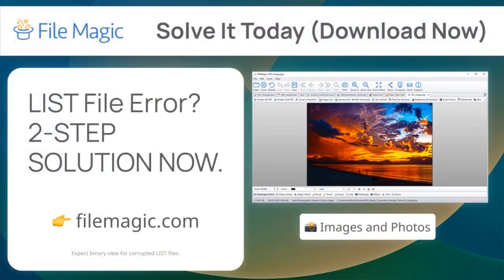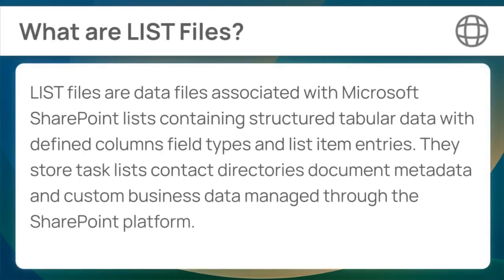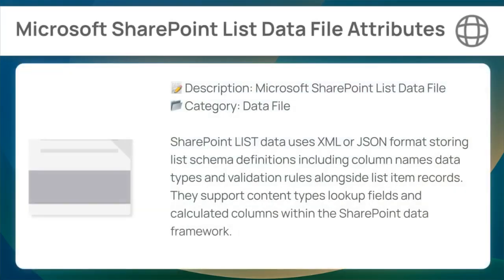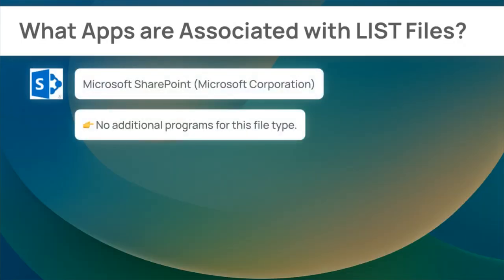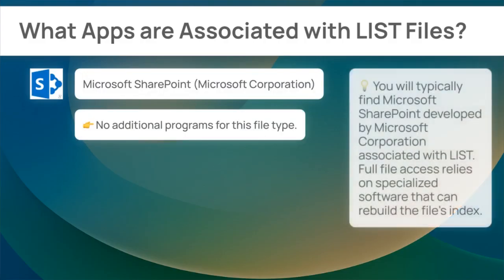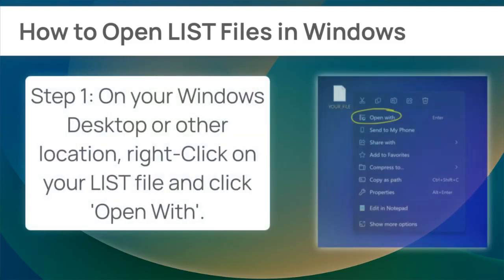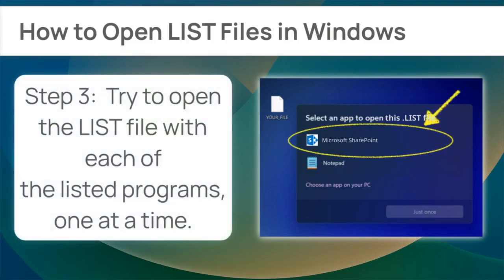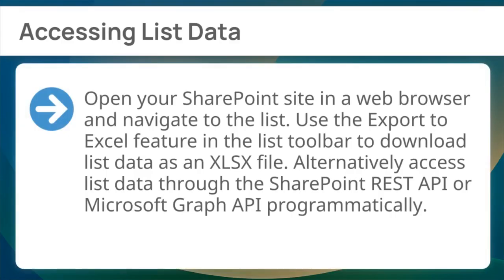How to Open LIST Files (Microsoft SharePoint)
Your Microsoft SharePoint List Data File won’t open? Don’t worry! This tutorial explains how to open and troubleshoot any LIST file in Windows, even if the system can’t identify the format. 🪄✨ Universal File Viewer (Recommended)

LIST files are data files associated with Microsoft SharePoint lists containing structured tabular data with defined columns field types and list item entries. They store task lists contact directories document metadata and custom business data managed through the SharePoint platform.

SharePoint LIST data uses XML or JSON format storing list schema definitions including column names data types and validation rules alongside list item records. They support content types lookup fields and calculated columns within the SharePoint data framework.

▶ Today's Topic - LIST:

- Find out what type of data the LIST file holds
- Learn how the LIST file format was created
- Importing Data
- Accessing List Data
- Managing List Structure
- Find the correct program to open the LIST file
- Repair broken or incorrect LIST file associations
- Fix common Windows errors that block LIST files

▶ Essential LIST Tools:

Microsoft SharePoint (Microsoft Corporation)

🛠️ Troubleshooting Steps:

1️⃣ Accessing List Data

Open your SharePoint site in a web browser and navigate to the list. Use the Export to Excel feature in the list toolbar to download list data as an XLSX file. Alternatively access list data through the SharePoint REST API or Microsoft Graph API programmatically.

2️⃣ Importing Data

To import data into a SharePoint list use the Quick Edit view to paste data from Excel. For larger datasets use PowerShell with the PnP module or Microsoft Power Automate flows to bulk import records from CSV or Excel files into your SharePoint list.

3️⃣ Managing List Structure

Use SharePoint's List Settings page to modify column definitions add new fields and configure views. Create custom views to filter sort and group list data for different audiences. Use Power Apps to build custom forms for enhanced data entry into SharePoint lists.

Timestamps:

00:00 - LIST File Viewer Setup
00:31 - Defining LIST Files
00:50 - LIST Format Layout and Structure
01:10 - LIST Application List
01:26 - Running LIST Files
01:53 - Handling LIST Errors
02:51 - Universal File Viewers